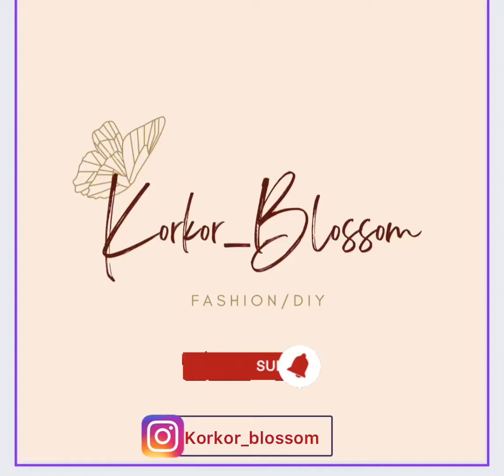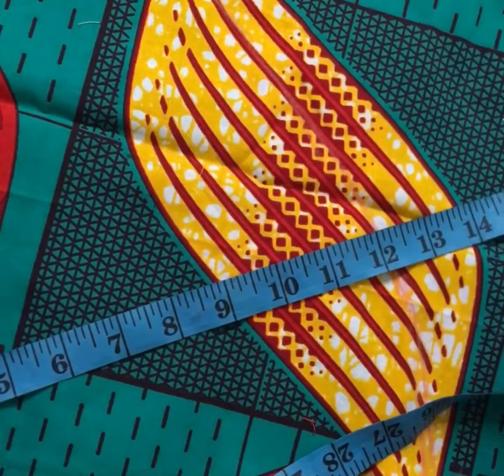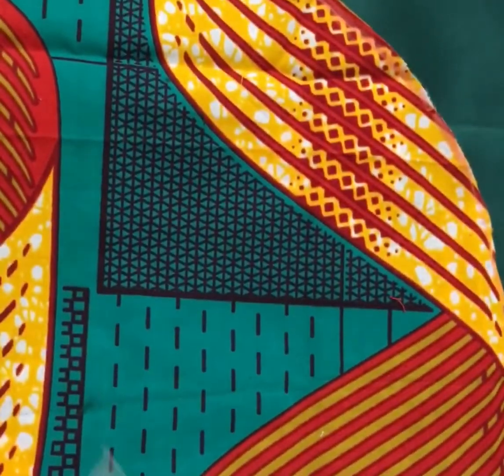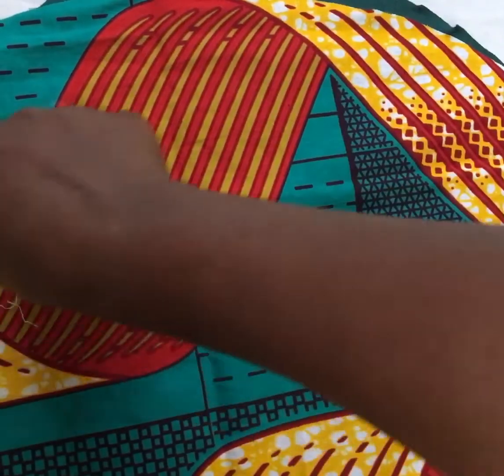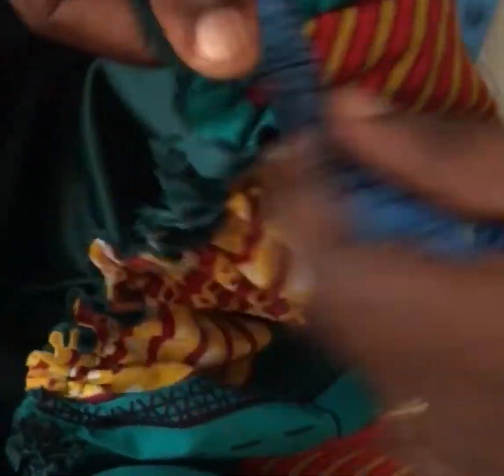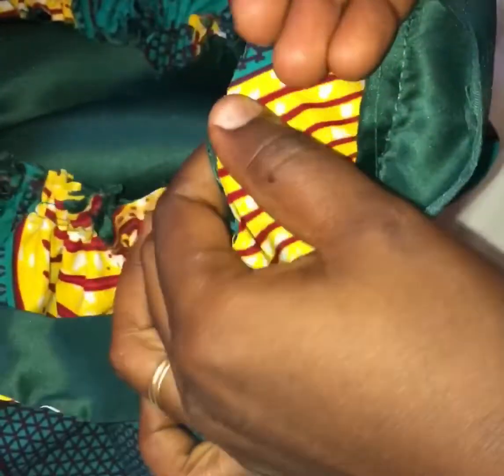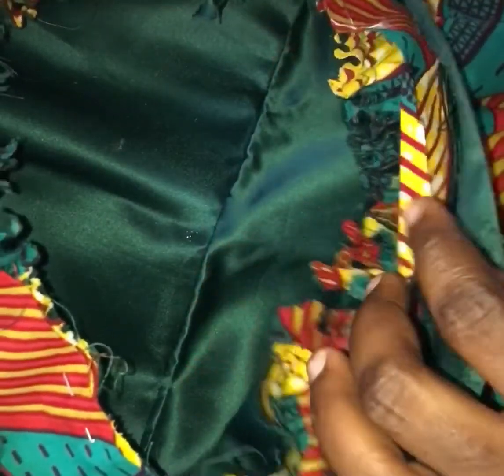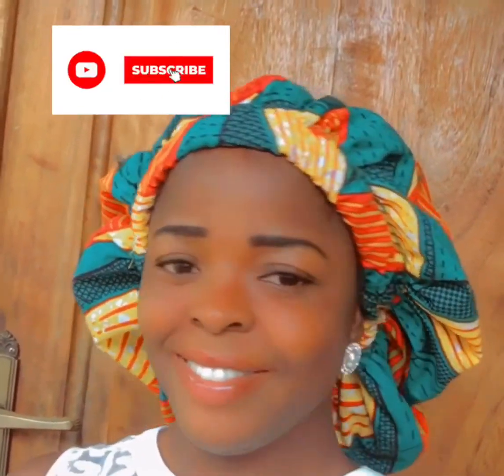How to make/DIY Reversible Hair Bonnet Beginners friendly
Musician: Jeff Kaale
Materials : Bridal Satin, Ankara Fabric,Elastic